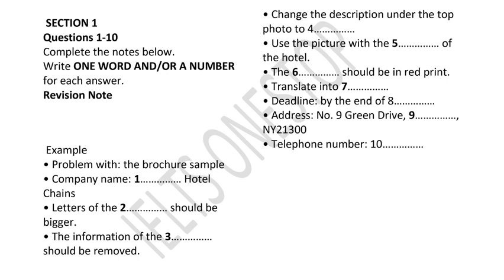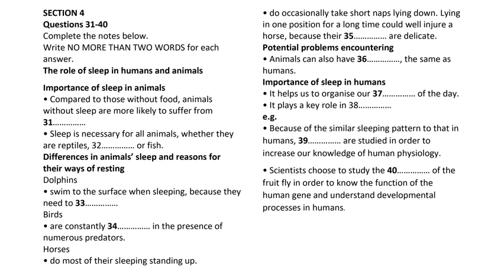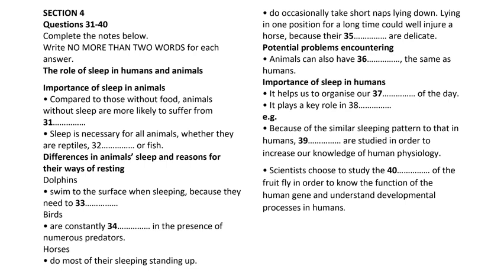IELTS LISTENING TEST FOR 20 JULY & 27 JULY 2024 WITH ANSWERS | IDP & BC